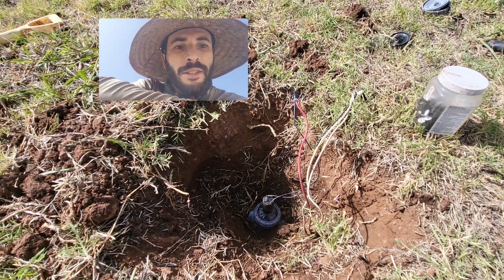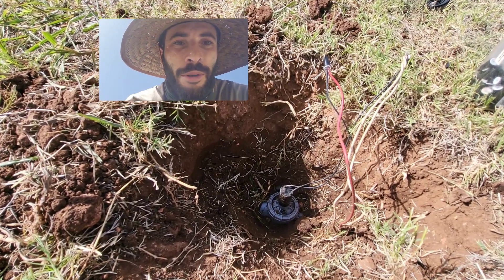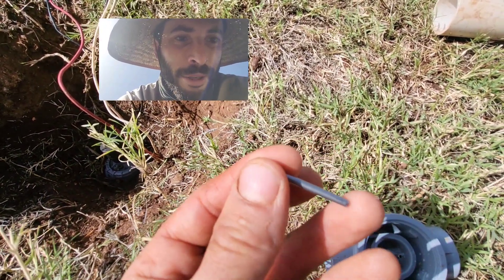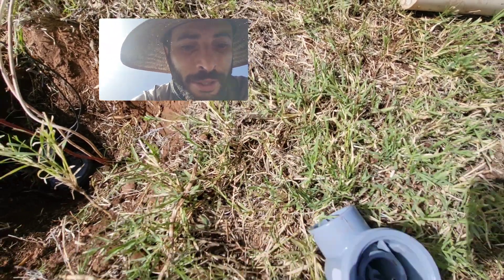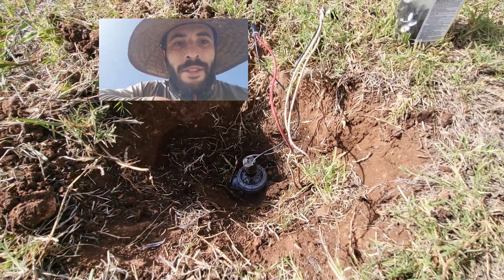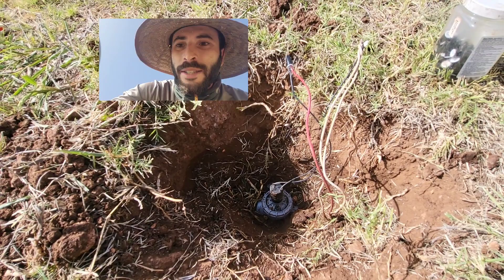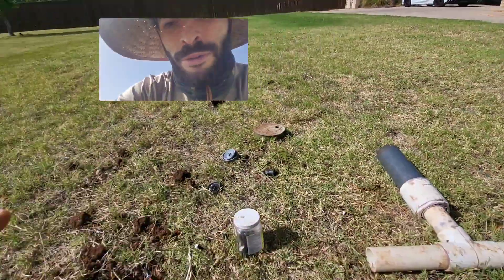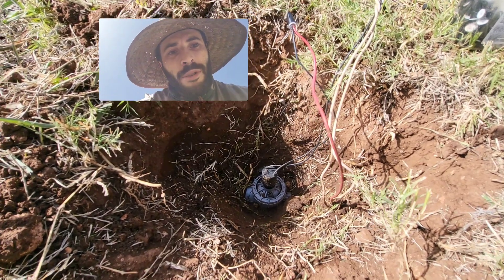Do jar tops suck? Or just the guys working on them?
In this video, I talk about how to clean out a 1" Irritrol 2400 series valve and making sure it's installed correctly.

This job had me stumped for about 30 minutes but I got it figured out. Every day is a chance to learn.